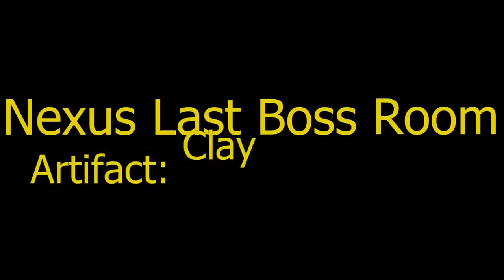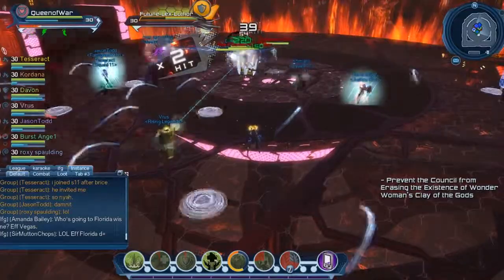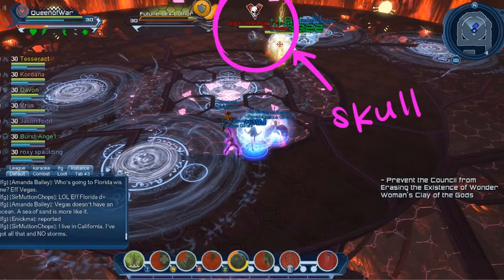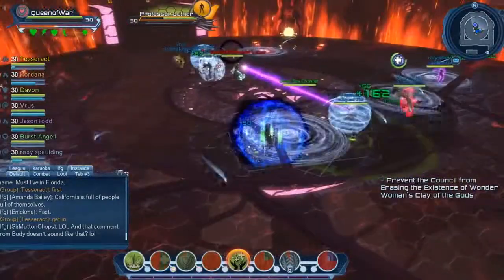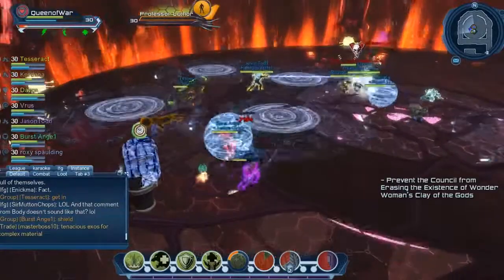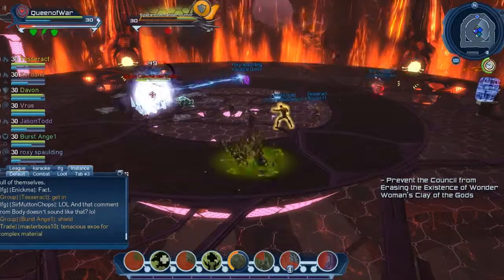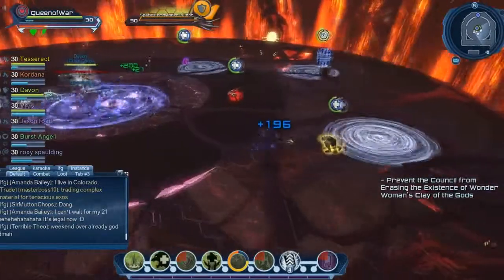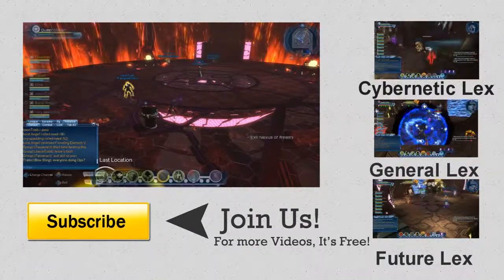Nexus of Reality: Artifact Clay of the Gods